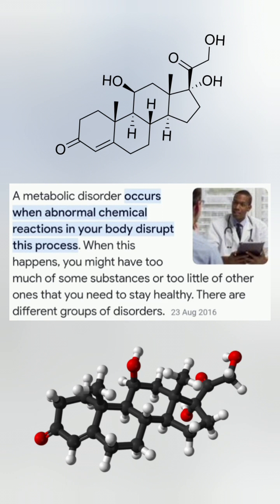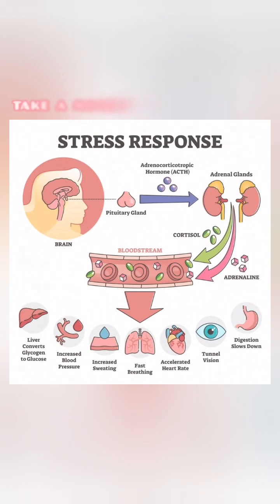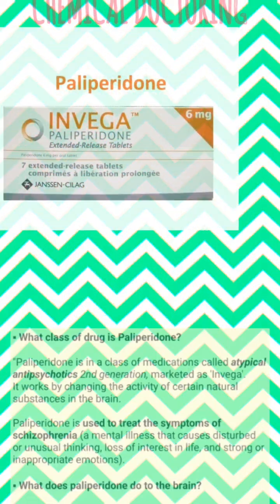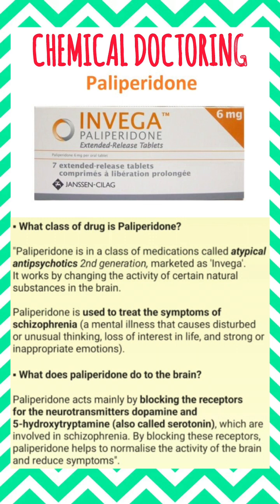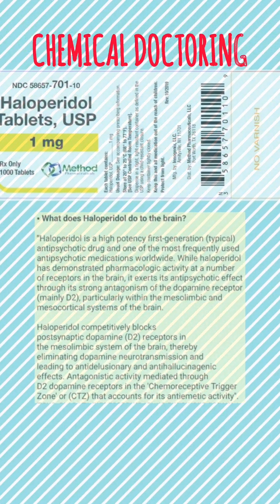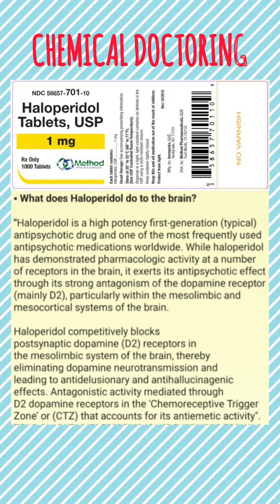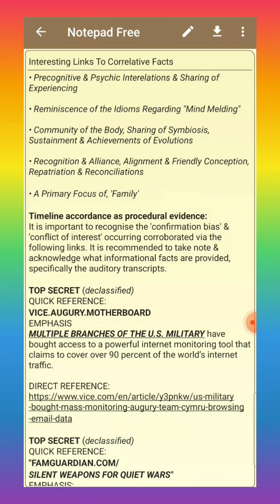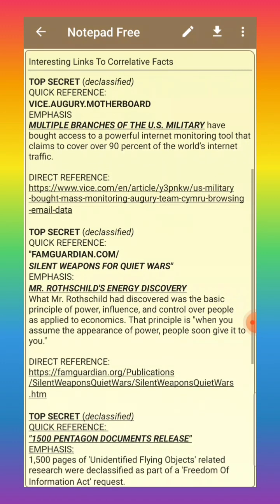Molecular Diffusion, Hydrogenisis & Cortisol Adrenal Enzyme Extraction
Sometimes the things you thought you knew to know, where not the things you thought you knew.

There's community in unity and earning in learning.

Education! Appreciates! Accruance of learnings interests, real currency is that, priceless treasure in fact!  And sharing is what that is all about!

And remember: All information is important!